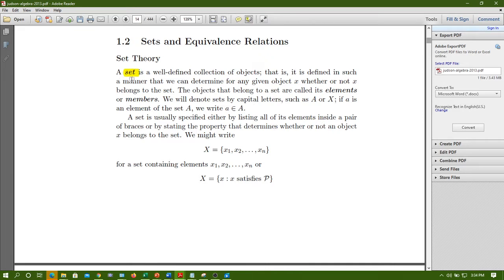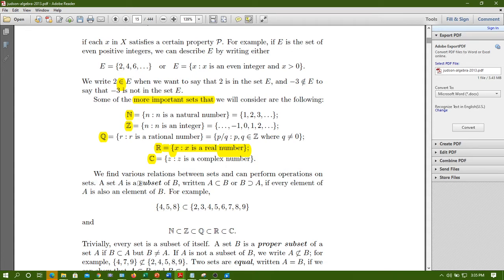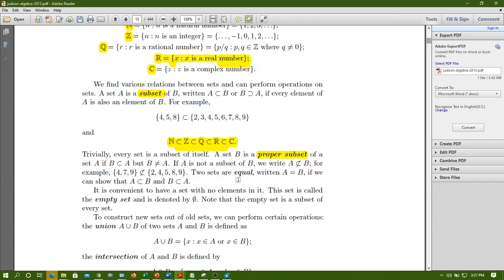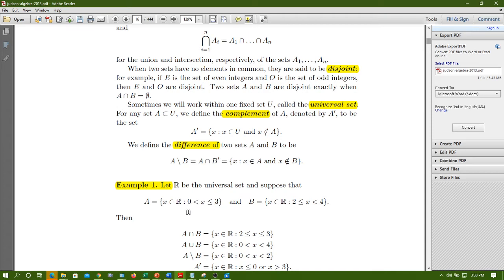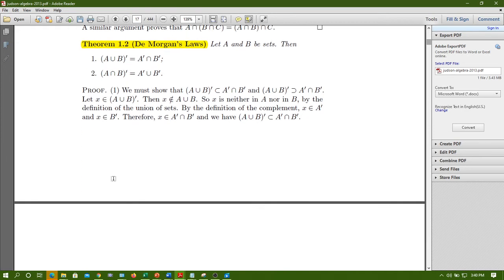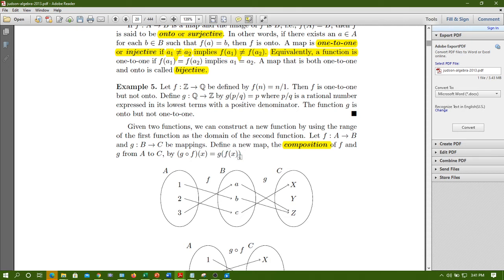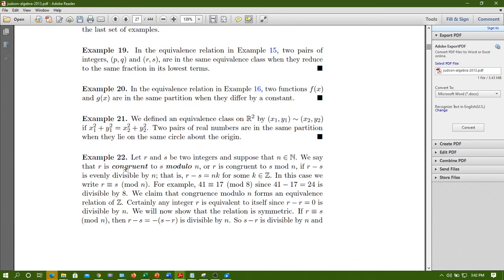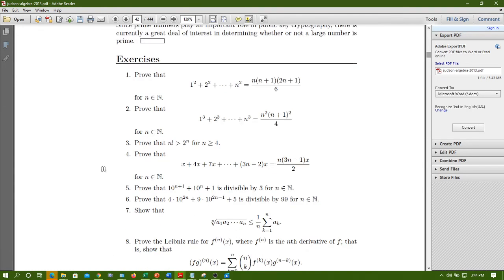Abstract Algebra Preliminaries Continued